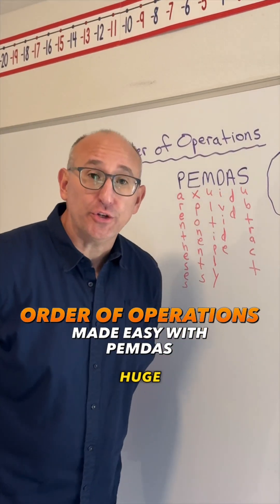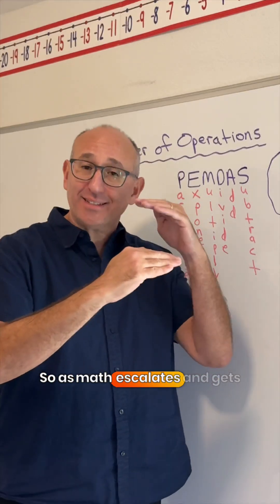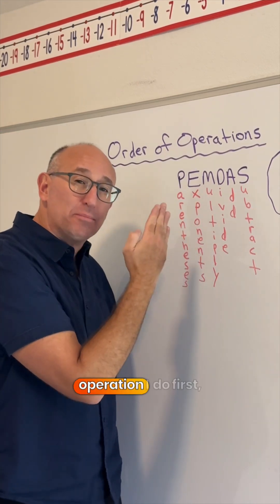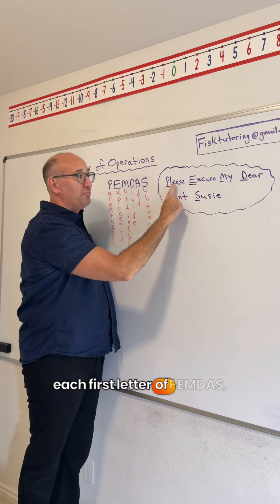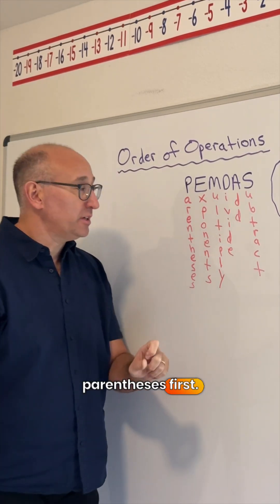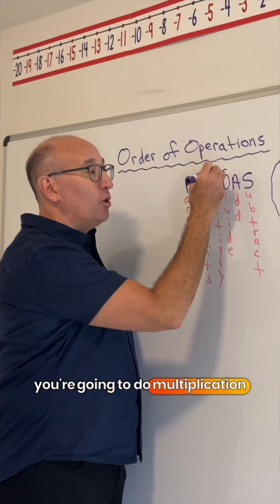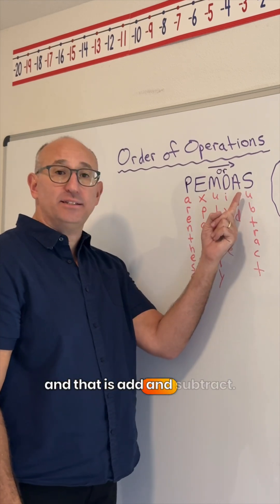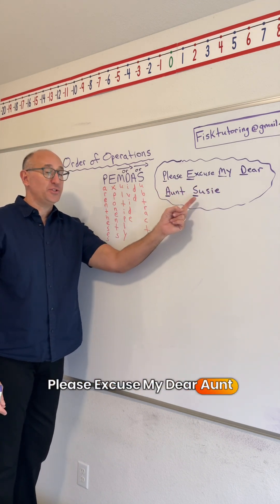PEMDAS Made Easy! Learn the Order of Operations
The Order of Operations is one of the most important math rules you’ll ever learn! Remember: Please Excuse My Dear Aunt Susie (PEMDAS) — and you’ll always solve problems in the right order.